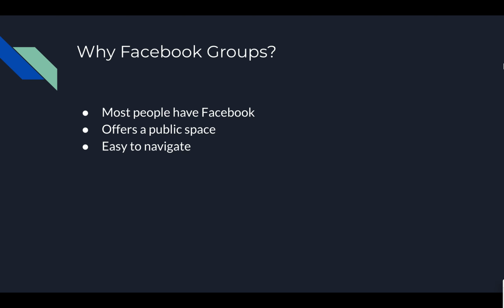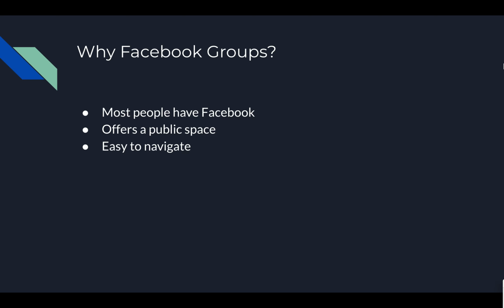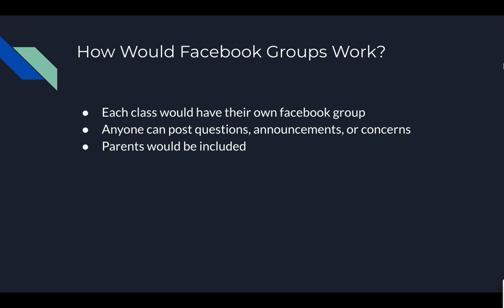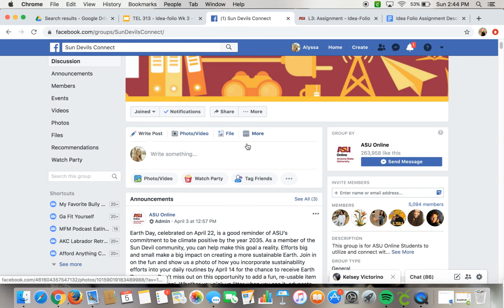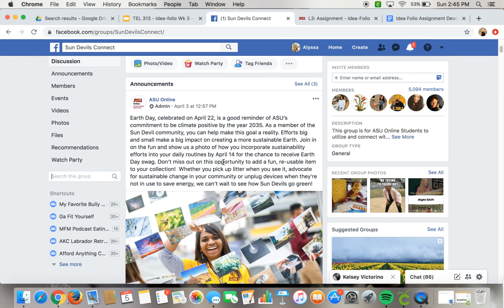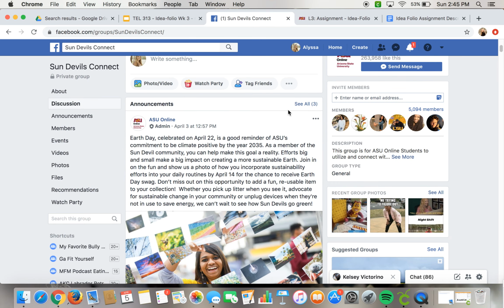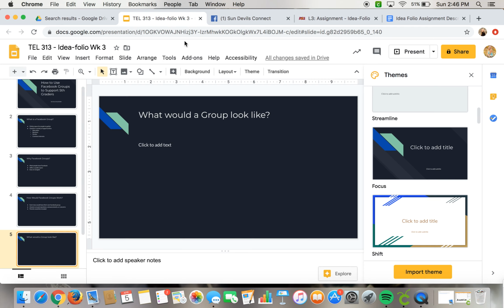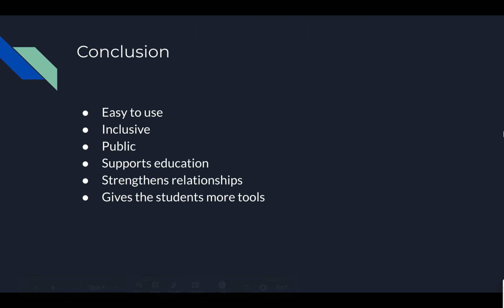TEL 313 Wk 3 Screencast